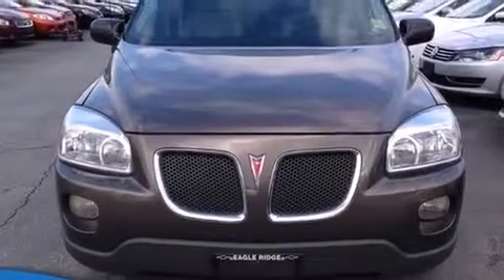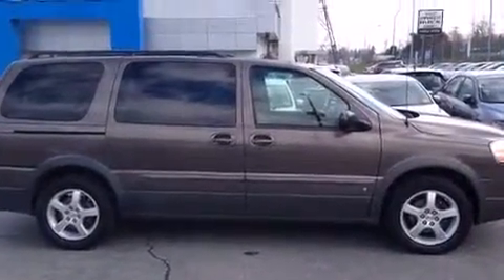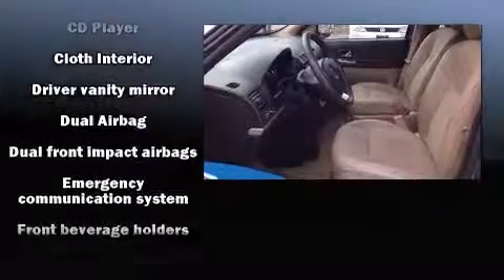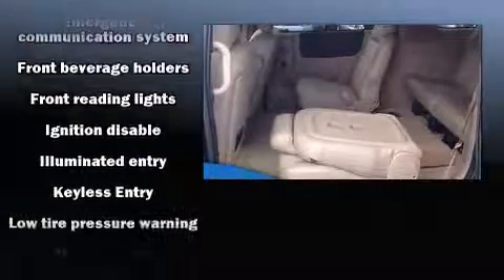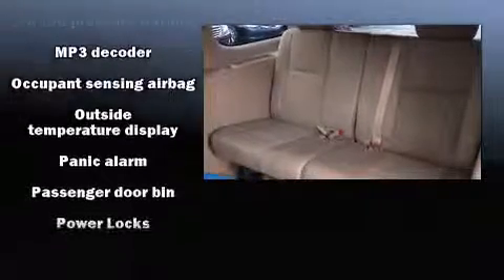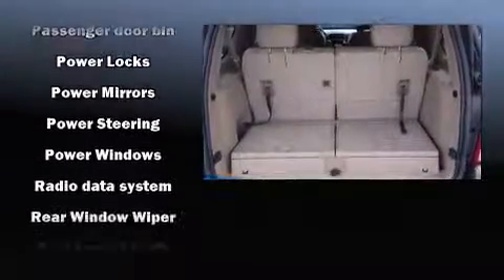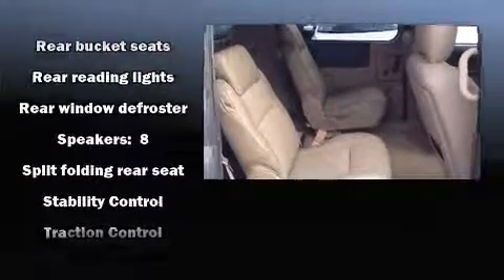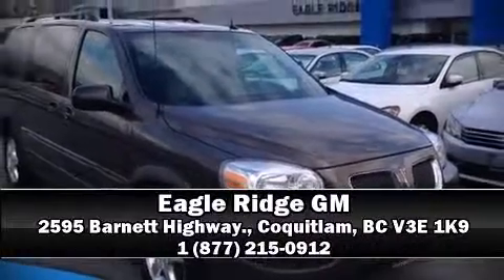2009 Pontiac Montana SV6 FWD V6 Auto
2595 Barnett Highway.

Climb inside the 2009 Pontiac Montana SV6. This 7 passenger van has not yet reached the hundred thousand kilometer mark! It features a front-wheel-drive platform, an automatic transmission, and a refined 6 cylinder engine. Top features include front bucket seats, front and rear reading lights, 1-touch window functionality, air conditioning, power windows, remote keyless entry, a roof rack, and cruise control. Storage solutions are integrated throughout the interior, demonstrating thoughtful attention to detail. Premium sound drives 8 speakers, providing you and your passengers a sensational audio experience. Passenger security is always assured thanks to various safety features, such as: dual front impact airbags with occupant sensing airbag, traction control, a panic alarm, an emergency communication system, and 4 wheel disc brakes with ABS. Electronic stability control ensures solid grip atop the road surface, no matter how challenging the driving conditions. Our sales reps are extremely helpful & knowledgeable. We'd be happy to answer any questions that you may have.